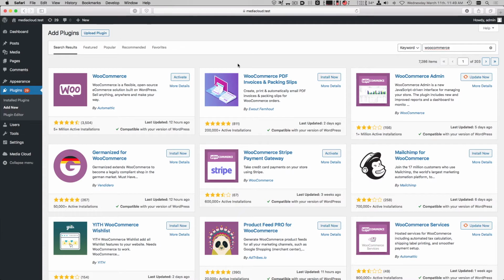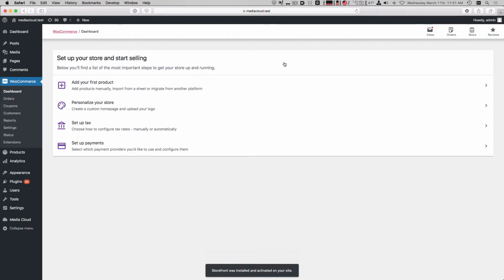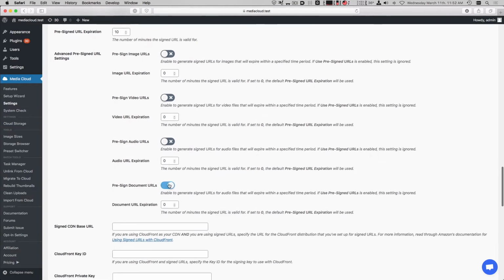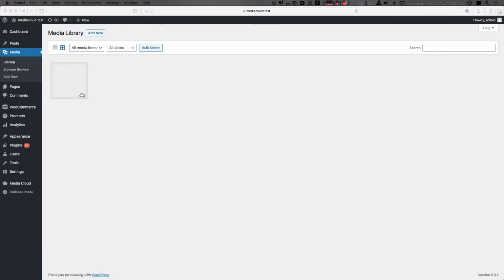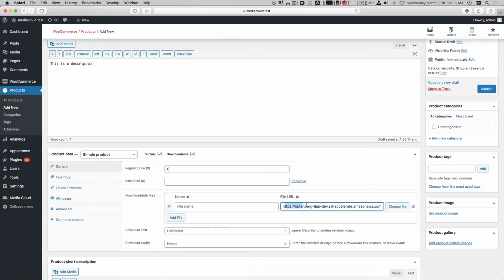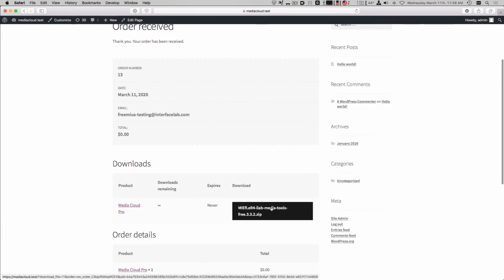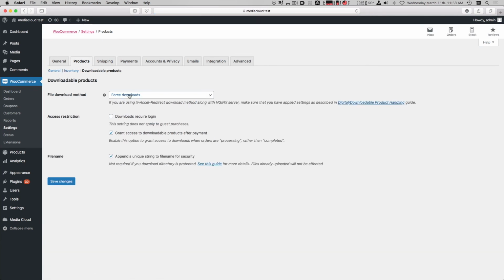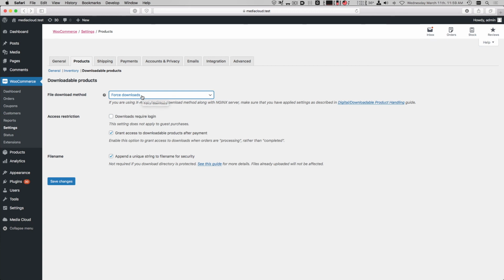Media Cloud WooCommerce Integration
In this video we show you how to setup Media Cloud for use with WooCommerce for digital downloads and answer some common questions we receive.